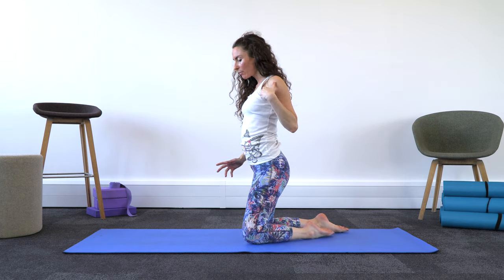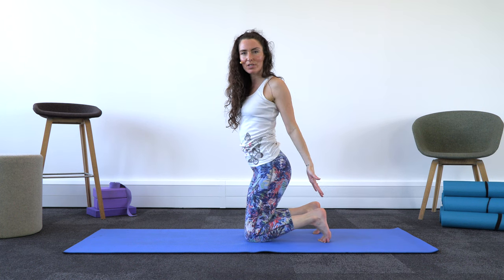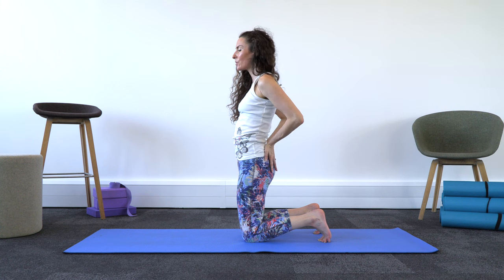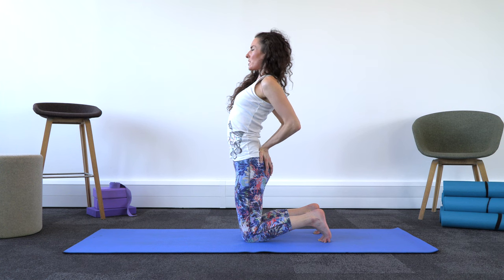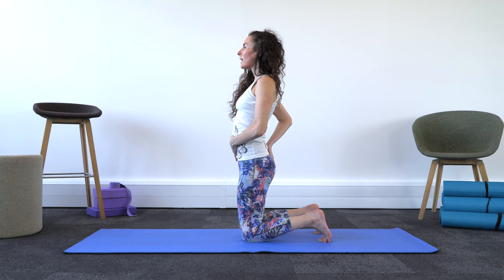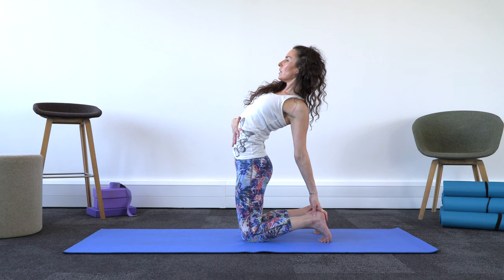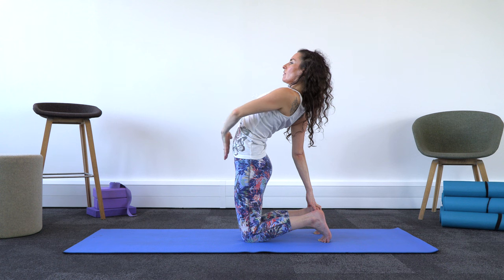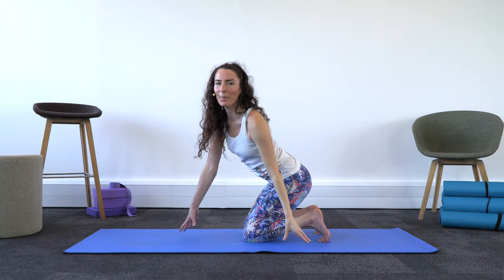CAMEL pose for BEGINNERS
Welcome to this Camel Pose for BEGINNERS. I wanted to share with you camel pose but in a way that is suitable for beginners and broken down safely for the back. I break the posture down, so you can choose how deep you would like to go into the camel. Furthermore, I really hope you. x

Chapters:
00:00 Introduction
00:35 Preparation For Camel Pose
01:12 Alignment Cues
01:41 First Stage Camel Pose
02:50 Second Stage Camel Pose (half camel)
04:50 Finishing Chat
05:23 Logo

I recommend seeking medical advice before doing any of my Yoga together Live sessions online. Things may not be suitable for your body, and it is very important you do not do the Yoga without checking with your doctor beforehand. During the session, you take FULL responsibility for yourself and anything you may do within the session. You must be mindful and devoted to self-care in order to look after your body and know if it is a suitable position for you. I advise and recommend doing the research before attempting the postures.

Please be advised by your doctor that you are healthy and well enough to do this video or any of my Yoga videos, Live or Pre-recorded uploaded Yoga. By doing this or any video with Katya / Lotus Flower Yoga, you take full responsibility and liability for your body. This session should only be done after your doctor has assessed you. Not all exercise may be suitable, so they will advise which you can do. I take no responsibility for your practice. I hope this is helpful right now.

Thank you and your support is appreciated. 🙏🏼